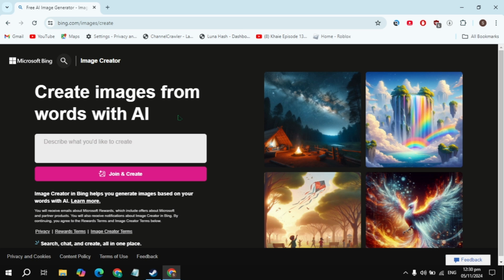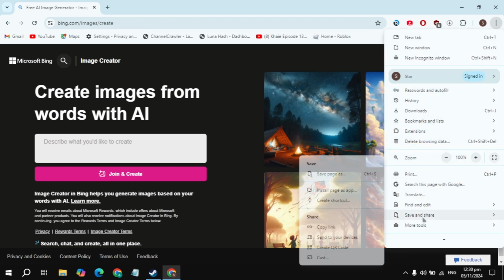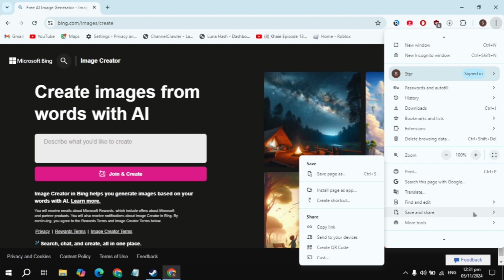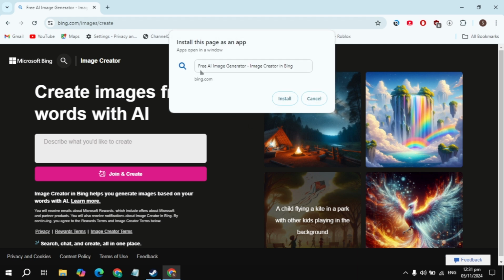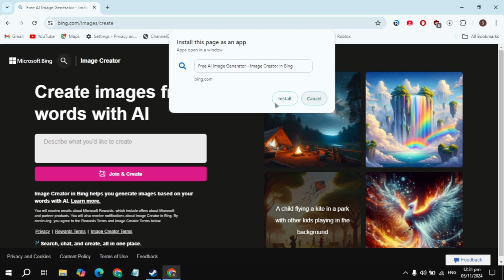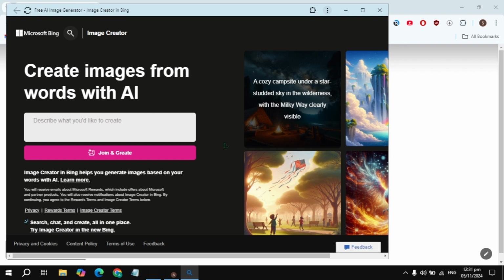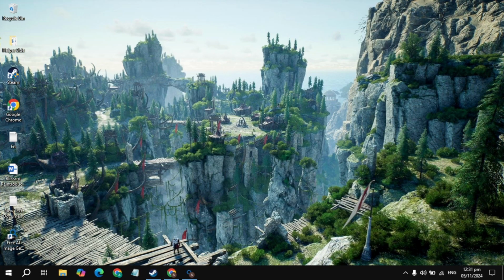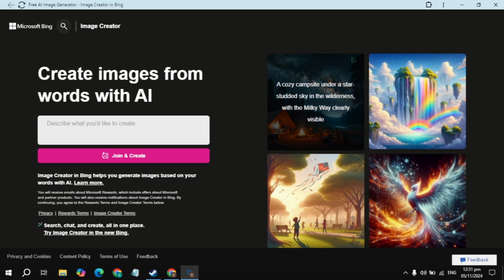How to Install Microsoft Bing on PC